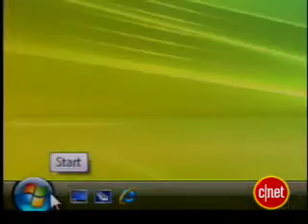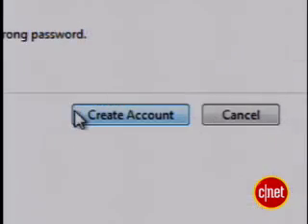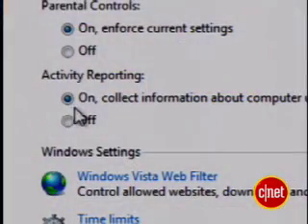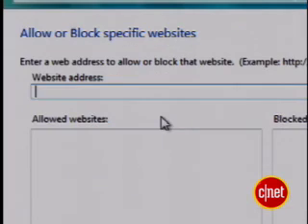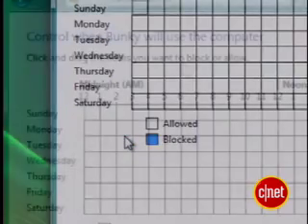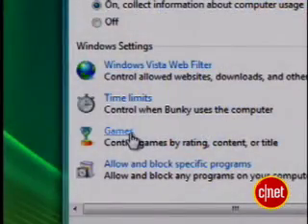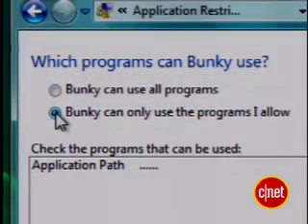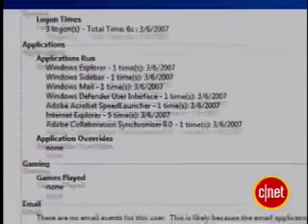Protect Children On Windows Vista